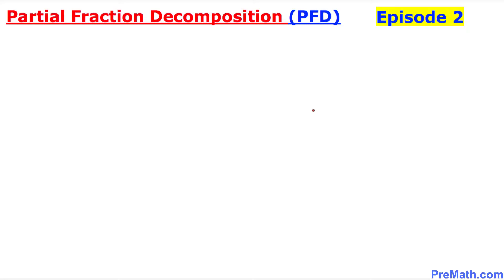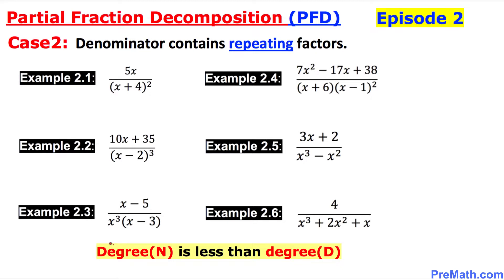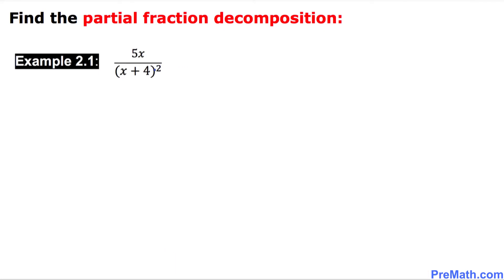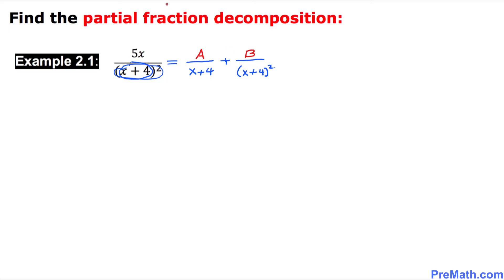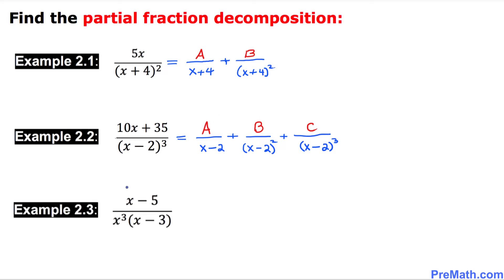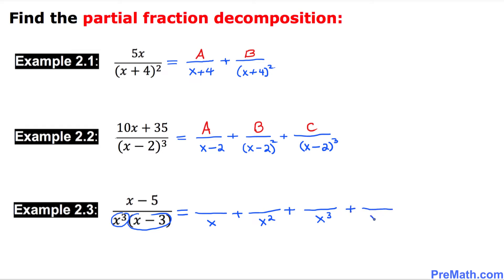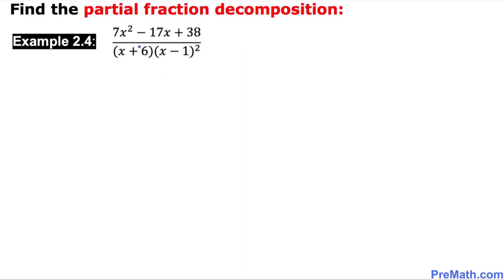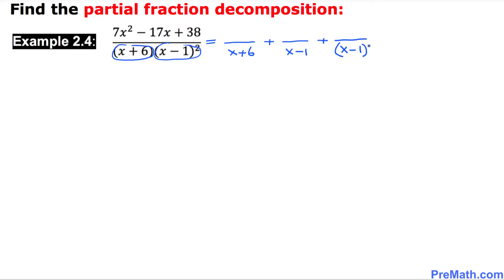Episode 2 | Partial Fraction Decomposition with Repeating Factor Denominators | Simple Explanation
Episode 2: Learn how to find the partial fraction decomposition when repeating factors are present in the denominator. Easy step-by-step tutorial with various examples by PreMath.com